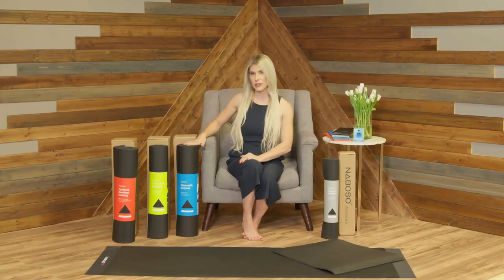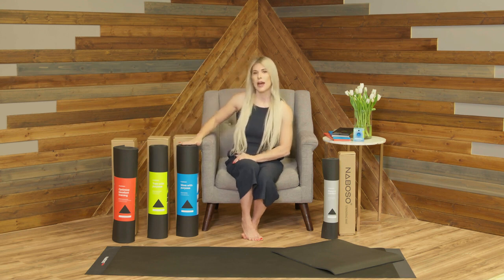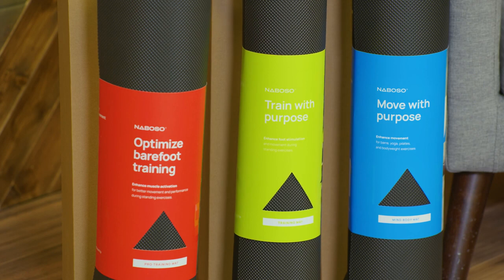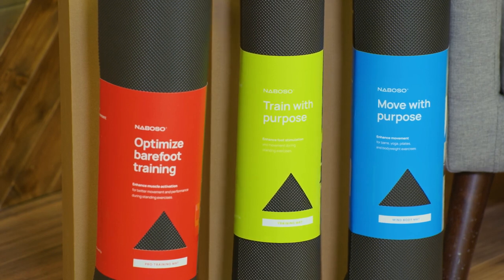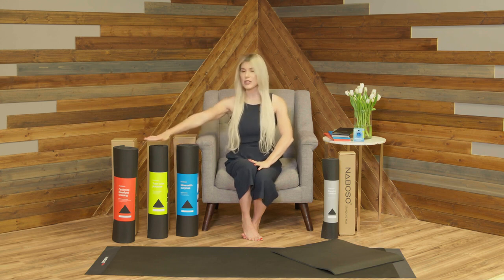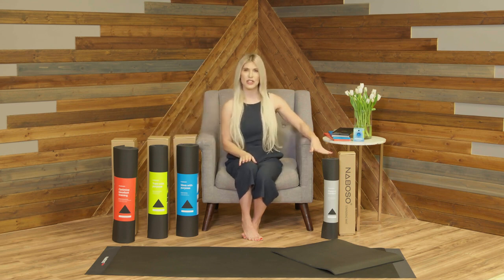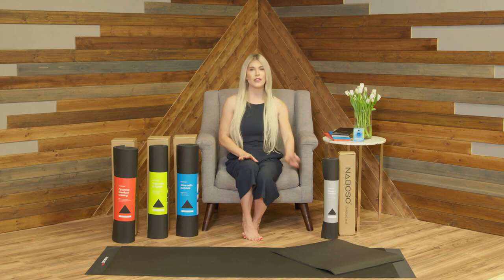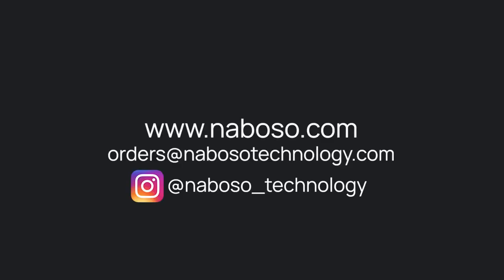Which Naboso Mat is Best for Me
NABOSO ΣΤΡΩΜΑΤΑ